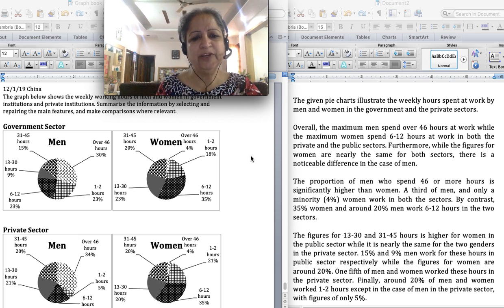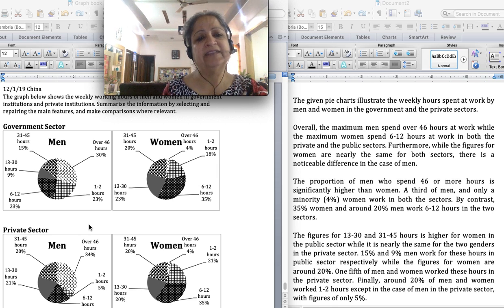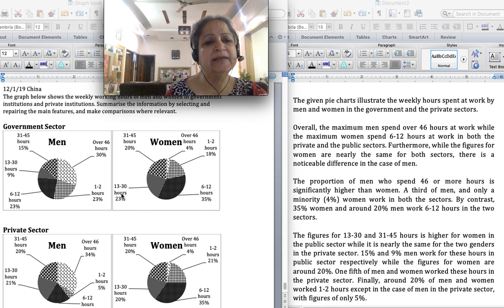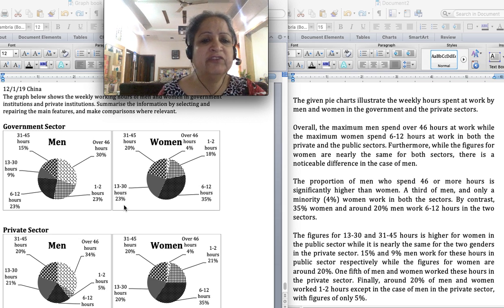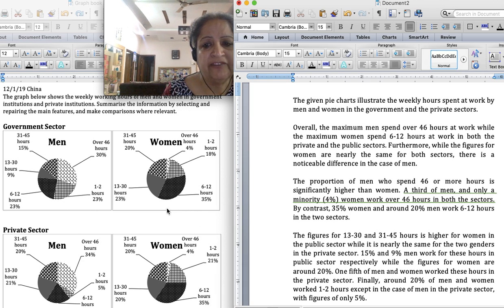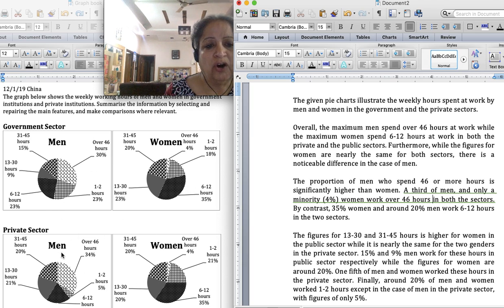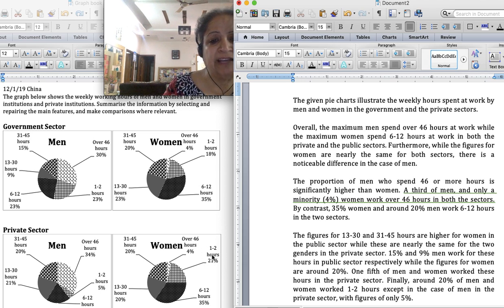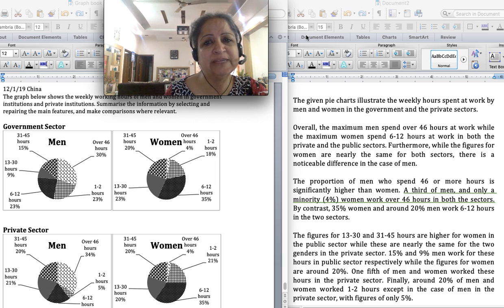235. Pie chart working hours in govt. and Pvt. Sector and the vocabulary of pie charts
The graph below shows the weekly working hours of men and women in government institutions and private institutions.